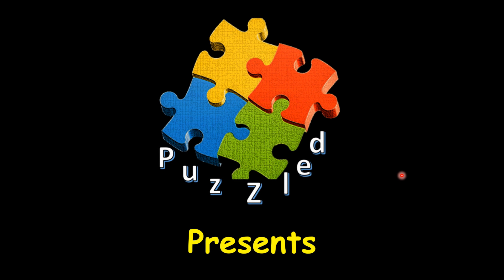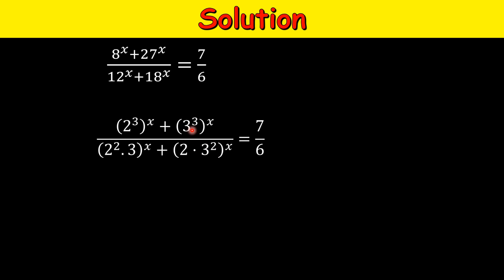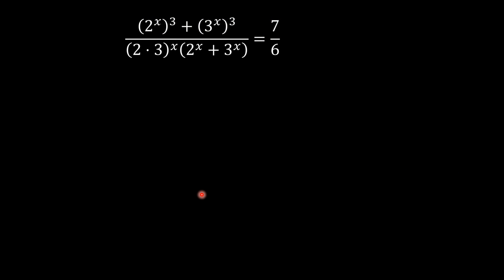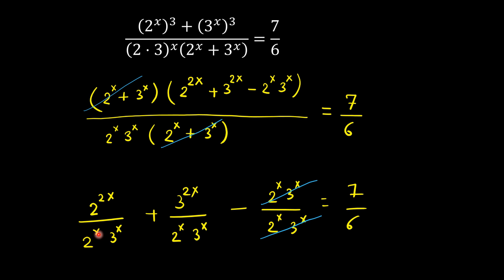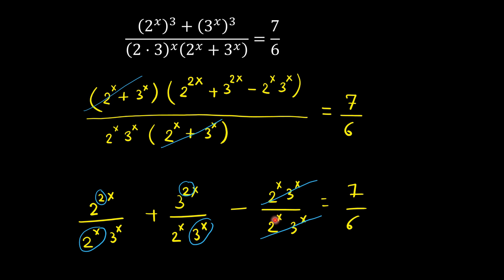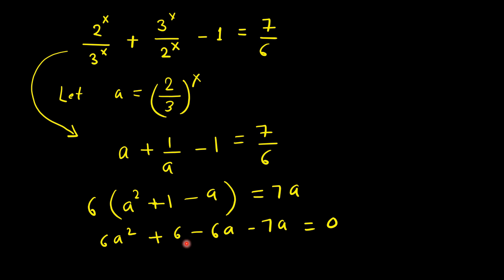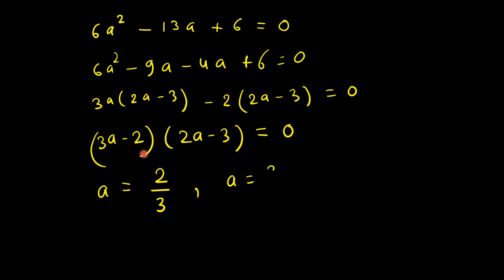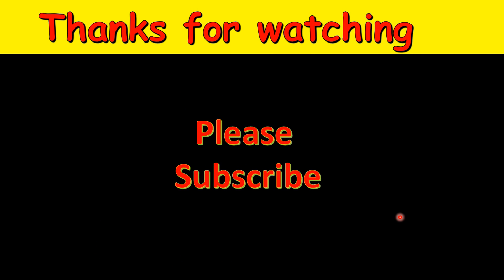Olympiad Math Question | Find the value of x | Exponential Equation | (𝟖^𝒙+𝟐𝟕^𝒙)/(𝟏2^𝒙+𝟏𝟖^𝒙 )= 𝟕/𝟔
Find the value of x in the following exponential equation
(𝟖^𝒙+𝟐𝟕^𝒙)/(𝟏2^𝒙+𝟏𝟖^𝒙 )= 𝟕/𝟔